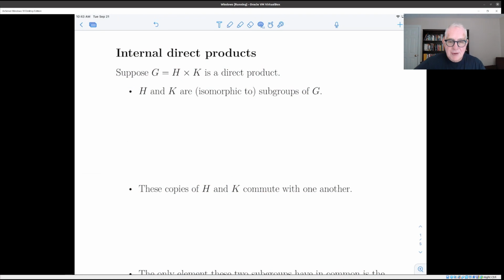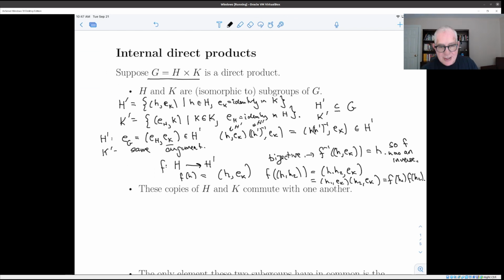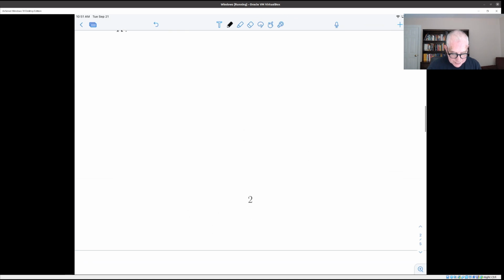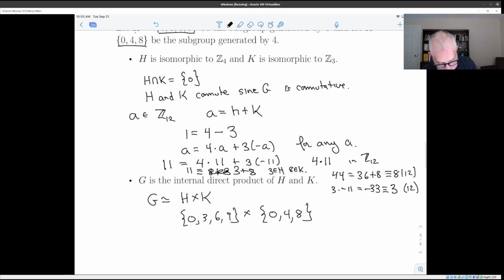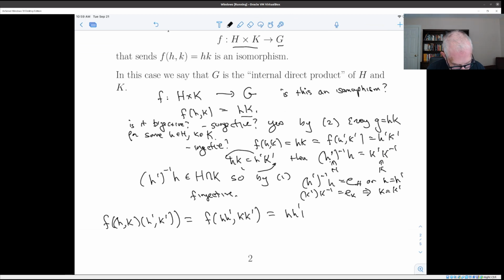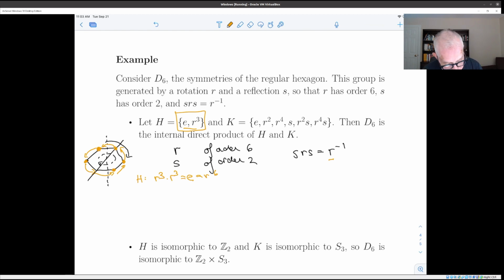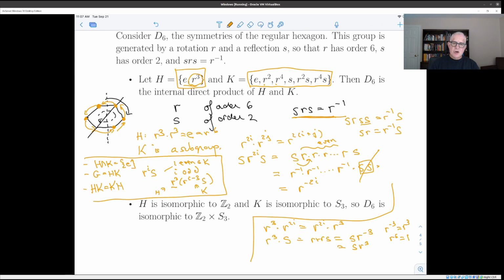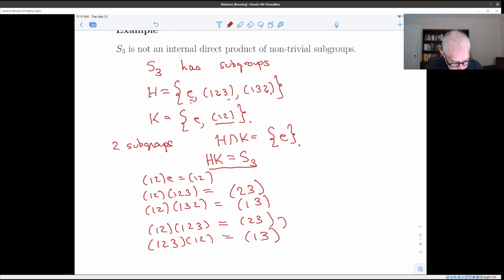Isomorphisms: Internal Direct Products